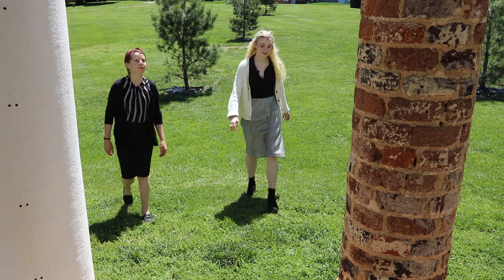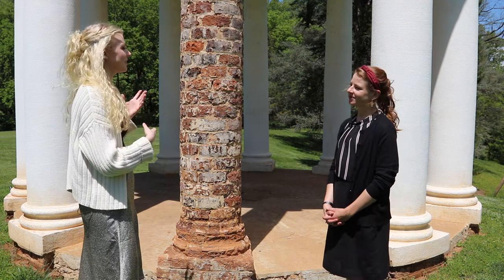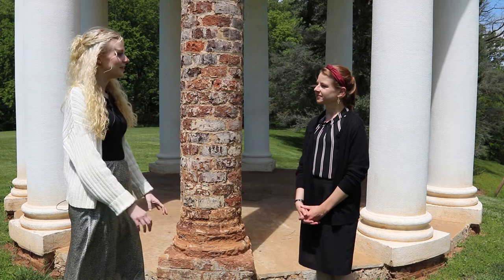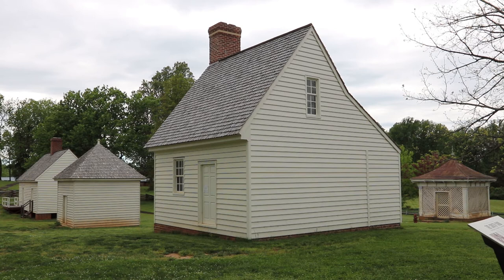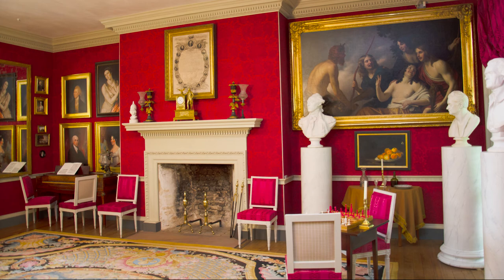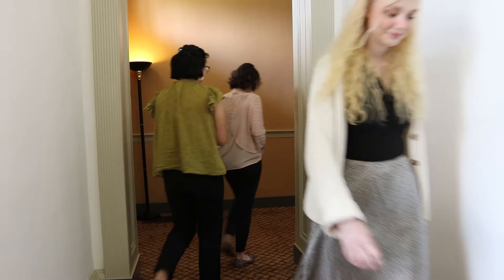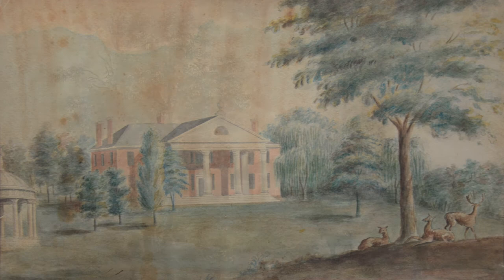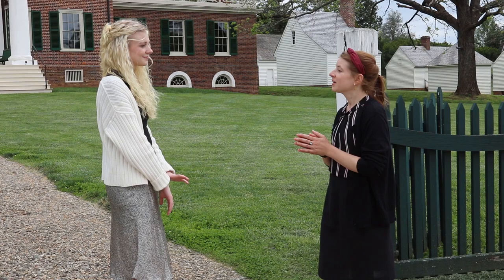Montpelier Moment - Frequently Asked Questions: Architecture and Historic Preservation, Part 2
In the conclusion to a special two-part Montpelier Moment, Digital Fellow Ryan C. Jones shows you an extended look at historic preservation at Montpelier. Special guest Public Historian Katie Crawford-Lackey joins Architectural Technician Tessa Honeycutt who continues answering your frequently asked questions. Join Tessa, Katie and other surprise guests as they tour the property and discuss what the many buildings can teach us about historic preservation. Thank you for spending a Moment of your time with us.